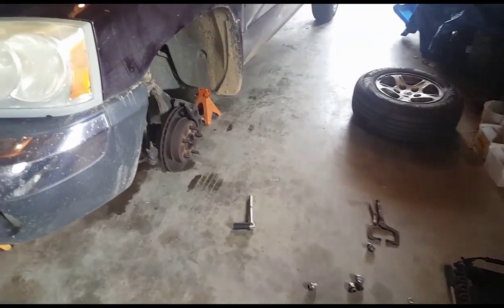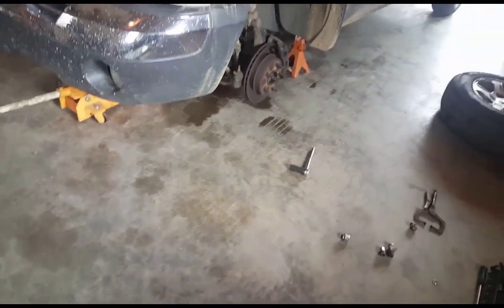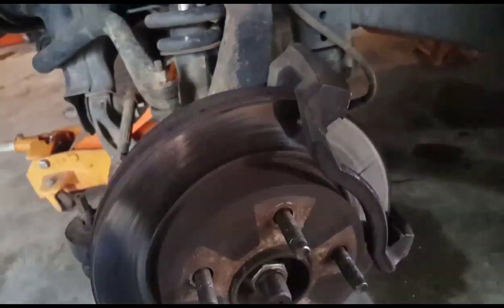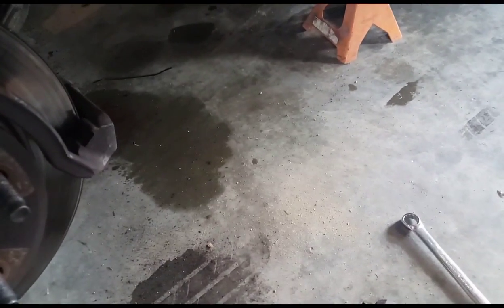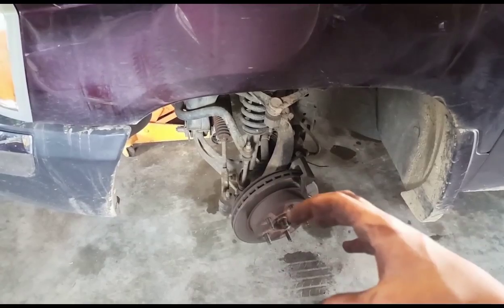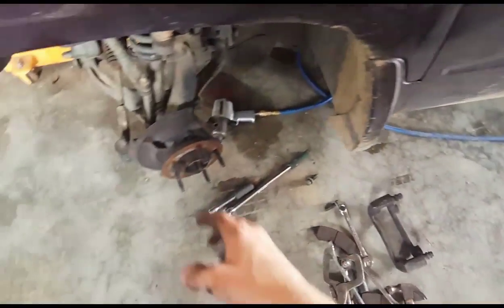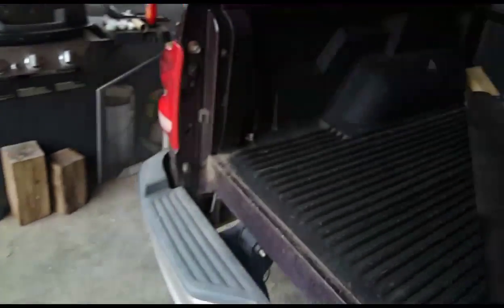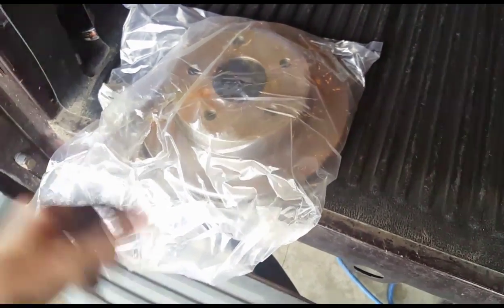05 D-KOTA UPDATE!